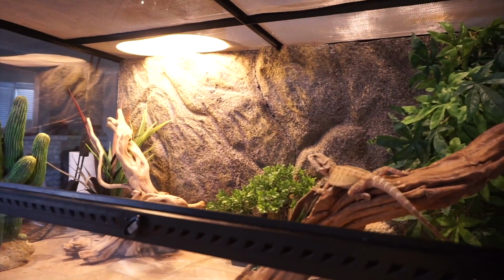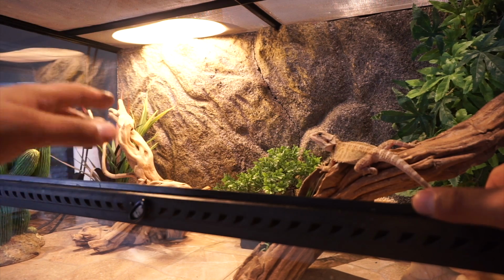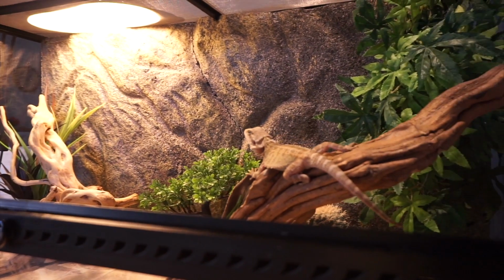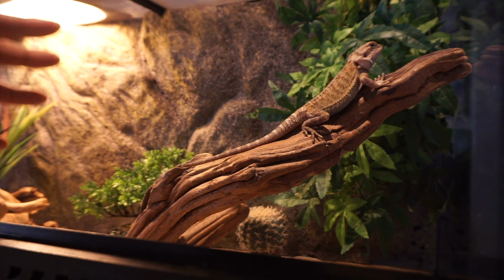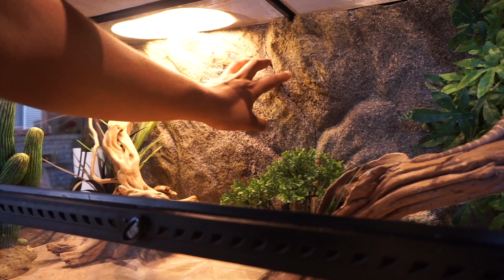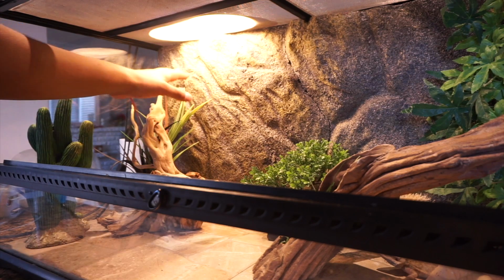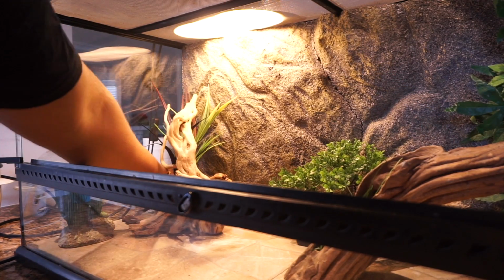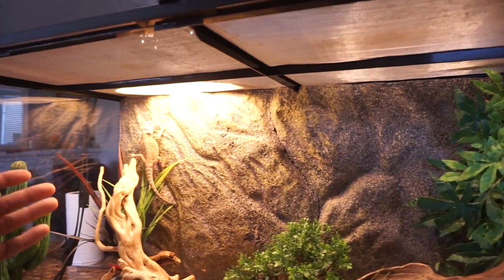How To Set Up A Bearded Dragon Enclosure !! Super Easy Set Up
In today's video I decided to share with you a very easy and simple way on how to set up an enclosure for your bearded dragon. Bearded dragons can be easy to care for however you need to that the step to get a proper routine although I in this video didn't share complete details on bearded dragon care I do show how to make a simple set up for them.

SOME VIDEO TO CHECK OUT !!